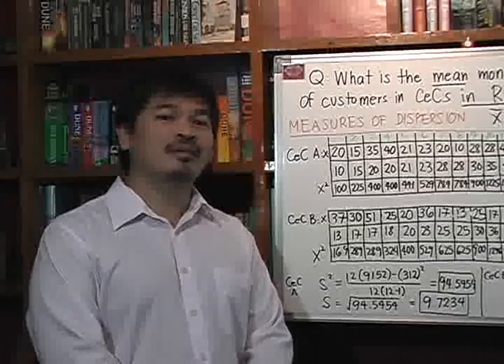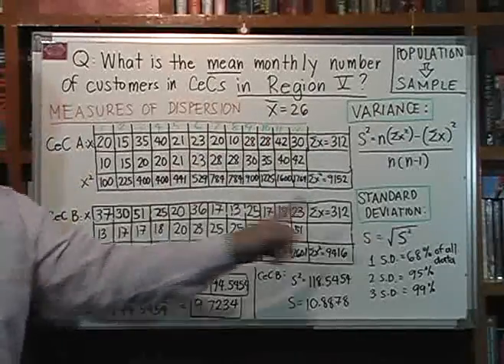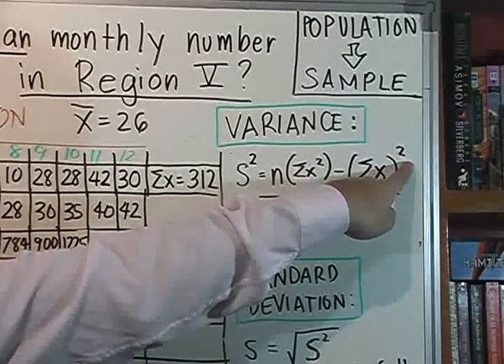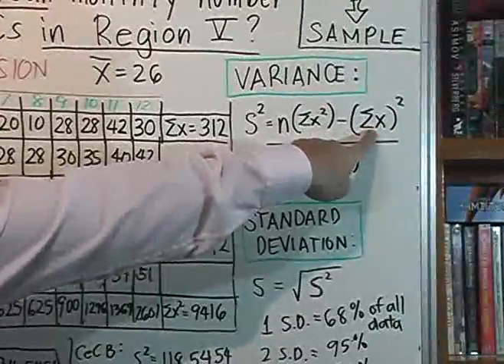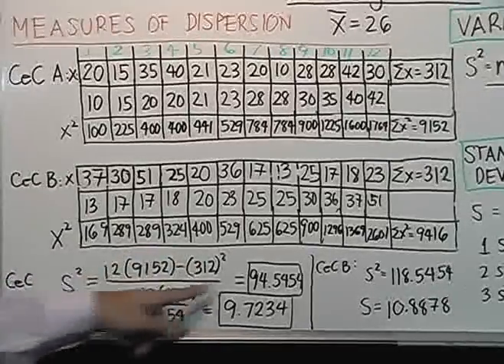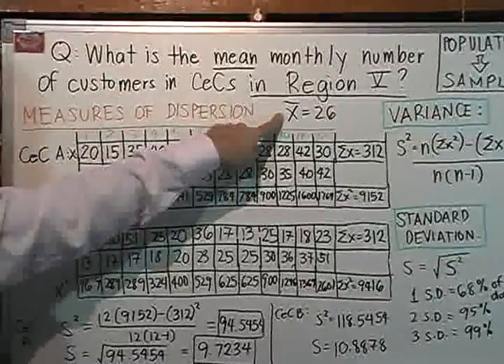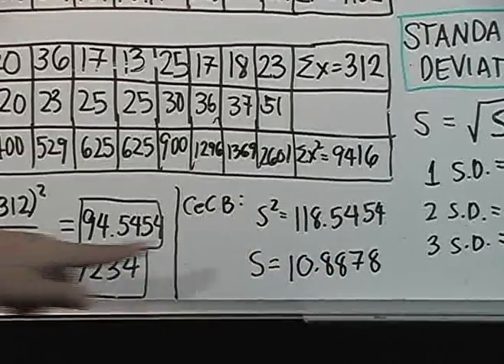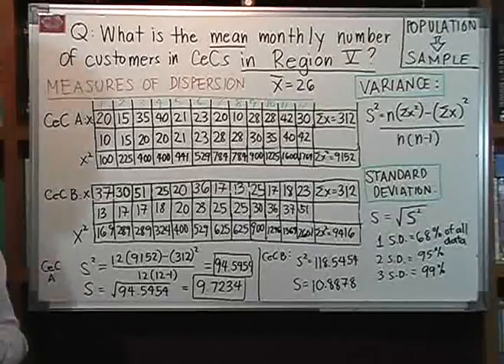Measures of Dispersion Part 3